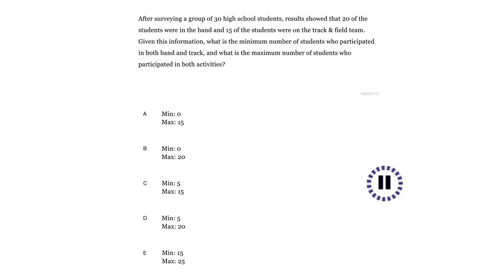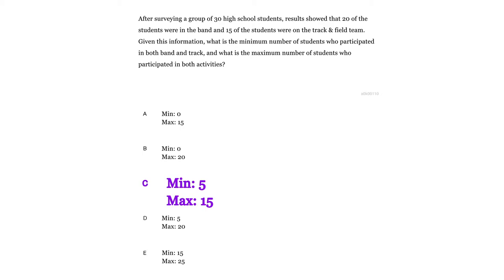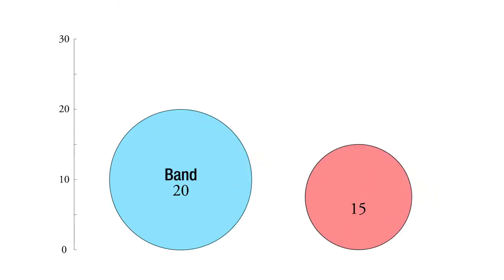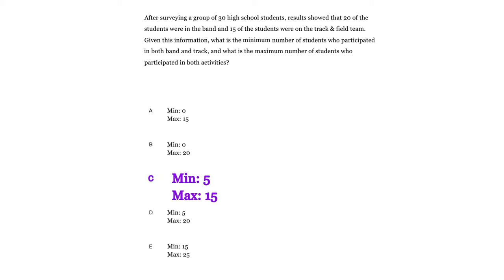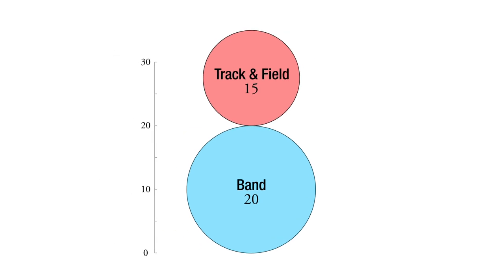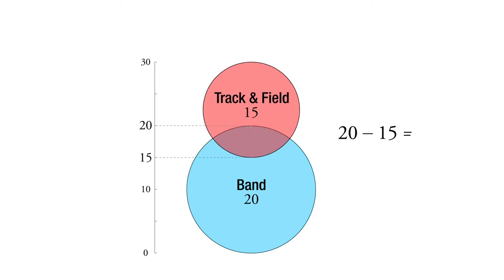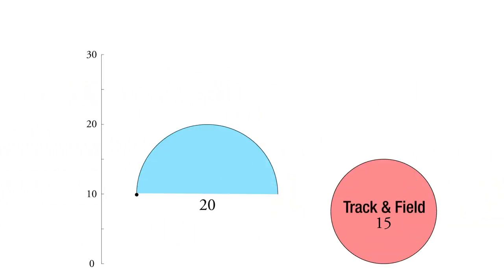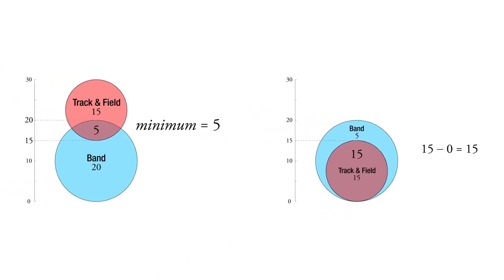Finding the Minimum and Maximum of a Group - Statistics ACT/SAT Math Practice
Given the information, what are the minimum and the maximum number of students that participated in both activities?